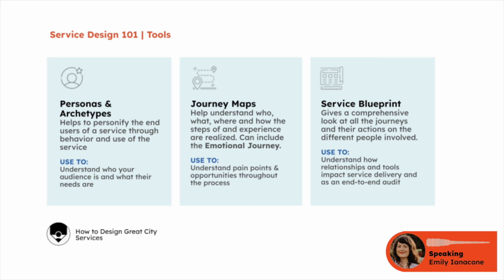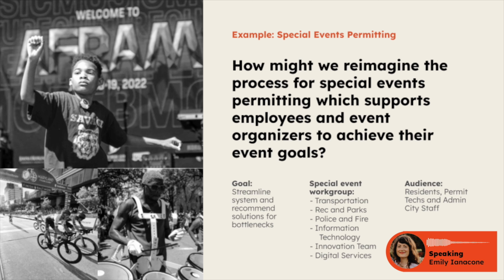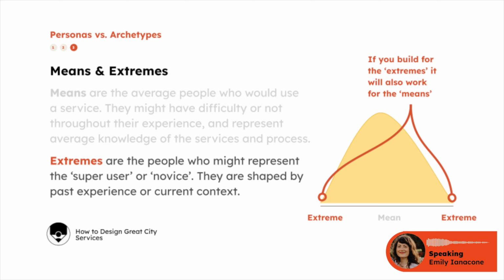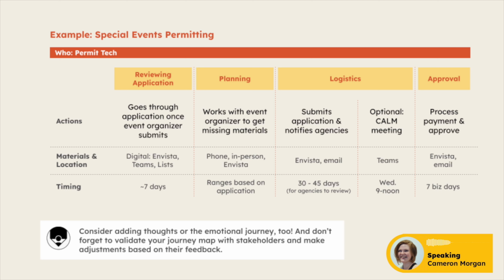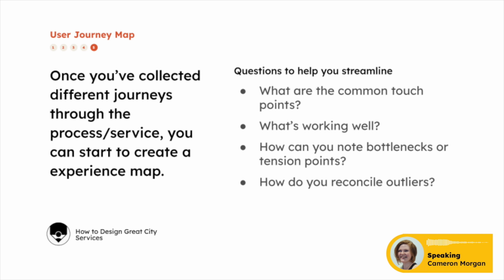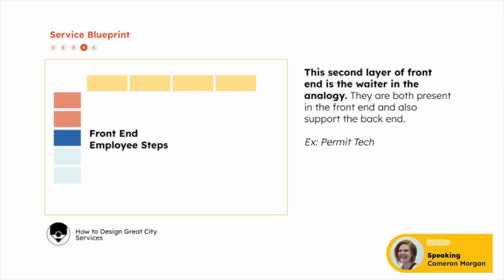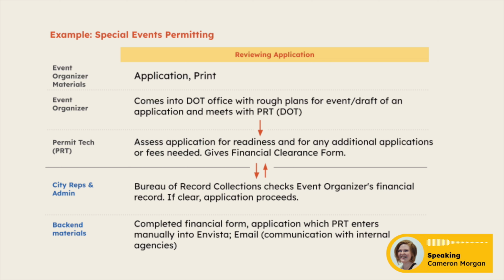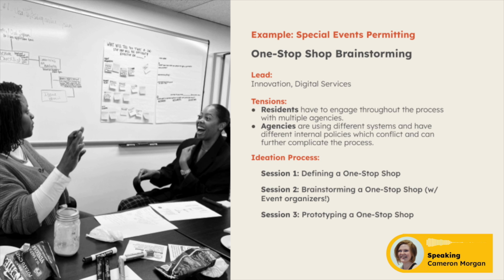How to Design Great City Services | Baltimore Design Lab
Facilitators: Emily Ianacone & Cameron Morgan
Session Date: May 26, 2023

Description:
This immersive will teach the tools of the trade for designing good services, including how to create personas, a user journey map, and a holistic service blueprint (aka a comprehensive process map).